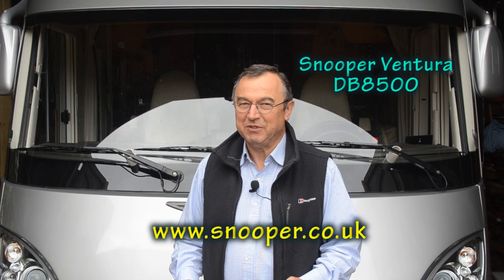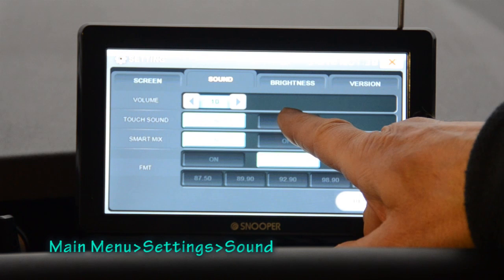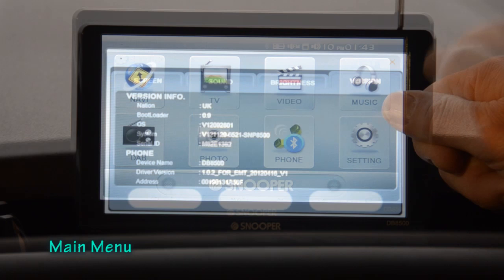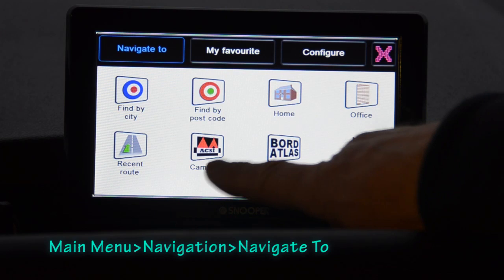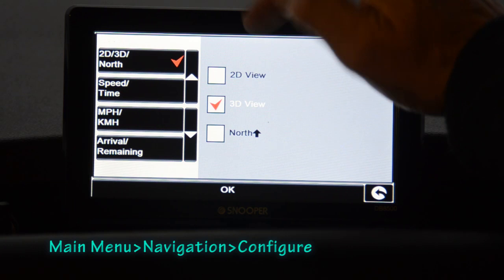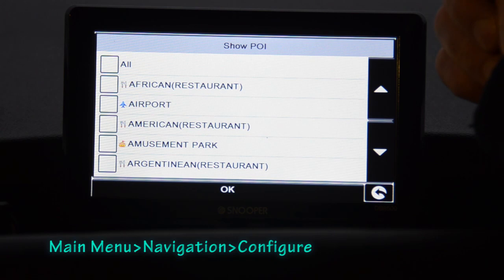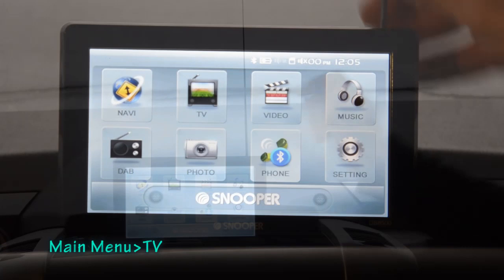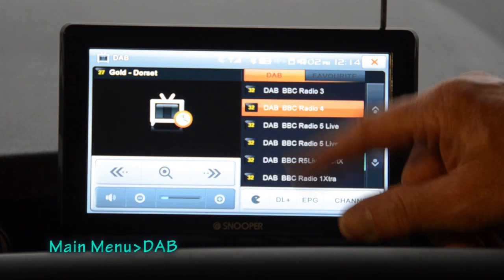Snooper Ventura DB8500 - Part 2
The Ventura DB8500 is the latest Satnav system from Snooper designed with the caravan and motorhome in mind. Enter the length, width, height and weight of your outfit and the DB8500 will guide you along the most appropriate roads. I tested the Snooper on a 1675 mile round trip of European campsites. It was brilliant. In this second video I show the various menu options.